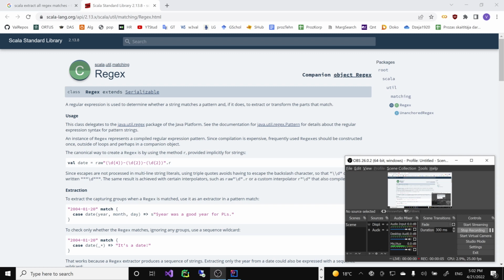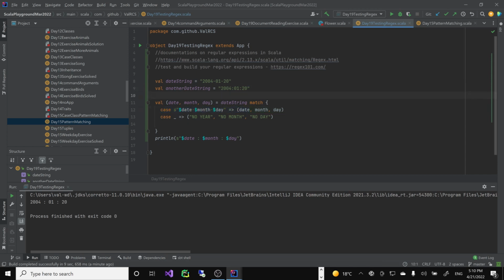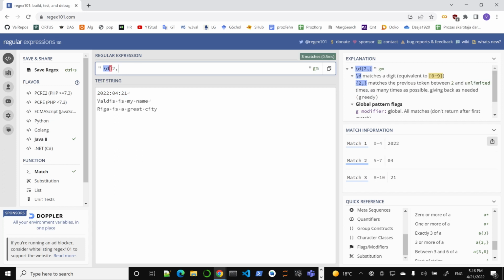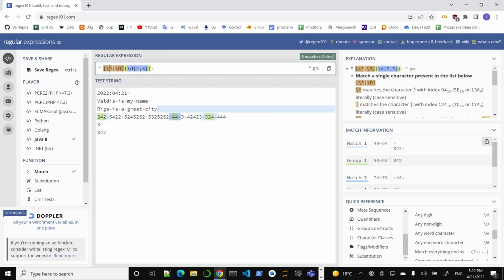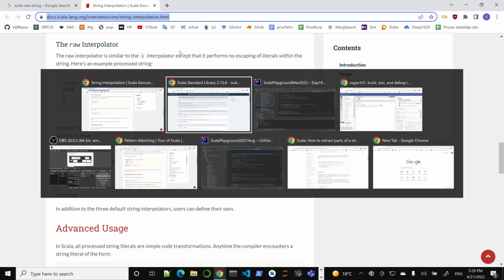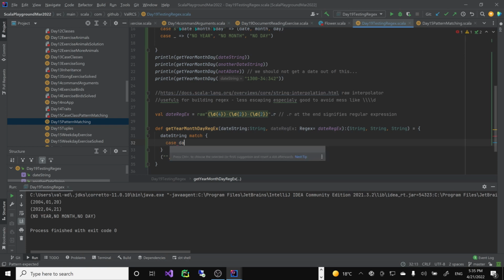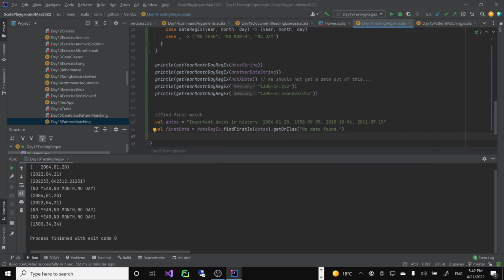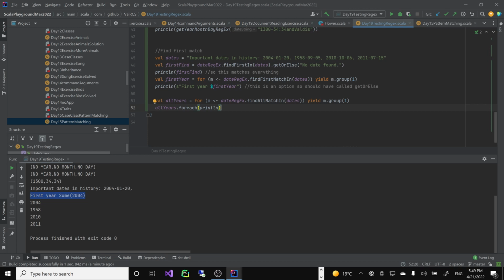Scala Day 19 - Regular Expressions Introduction 2022 04 21 17 02 52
Scala Day 19 - Using Regular Expression

Originally part of shegoestech.lv bootcamp